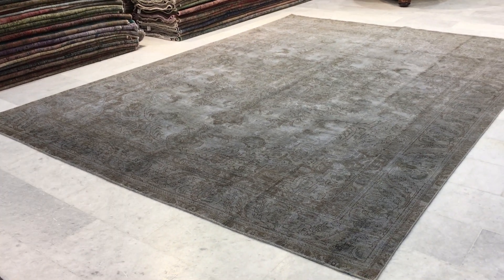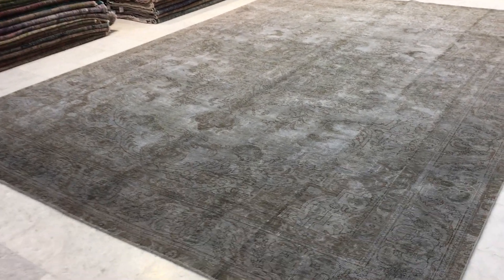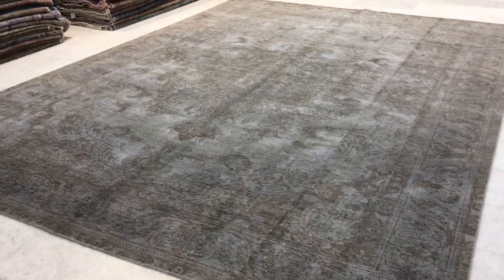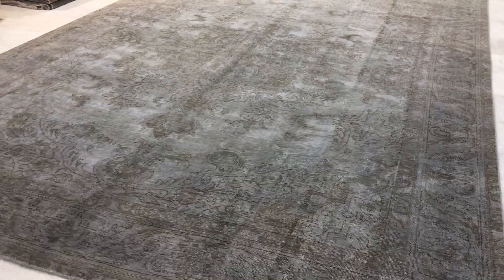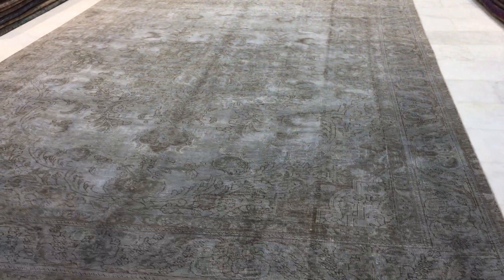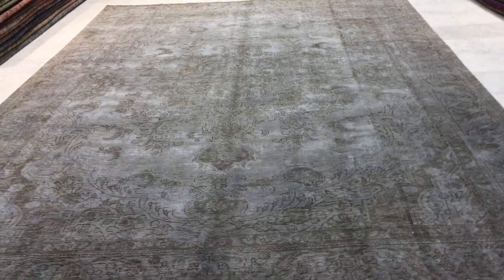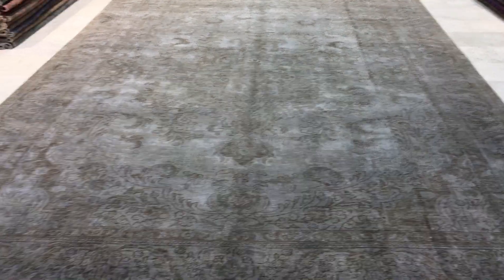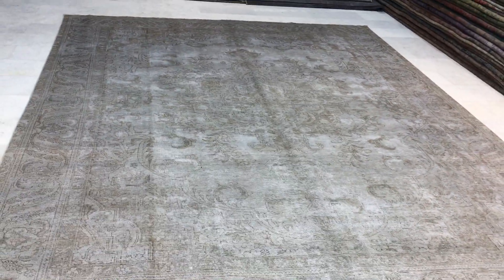vintage teppiche 14499